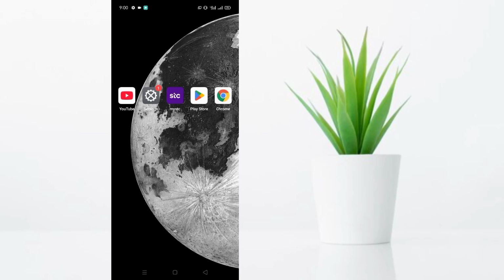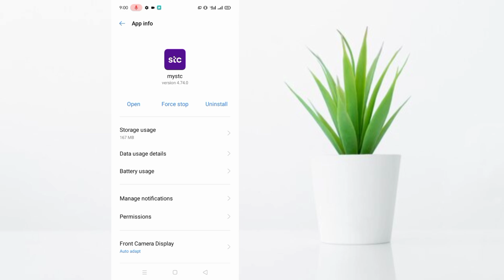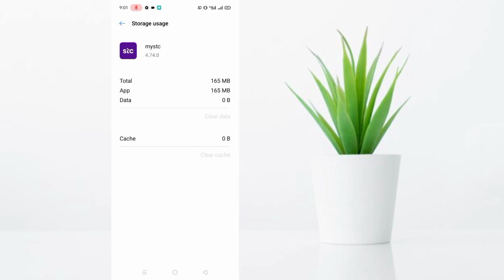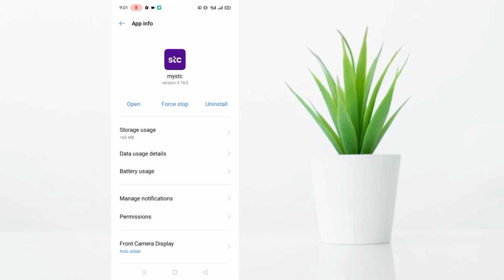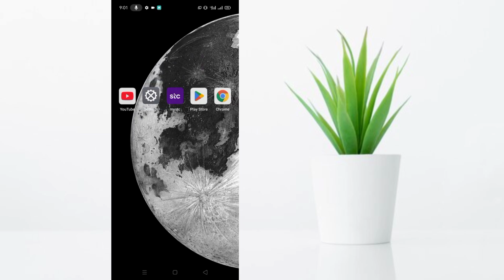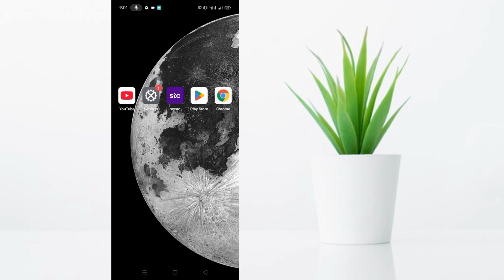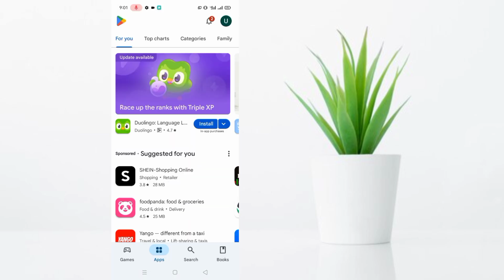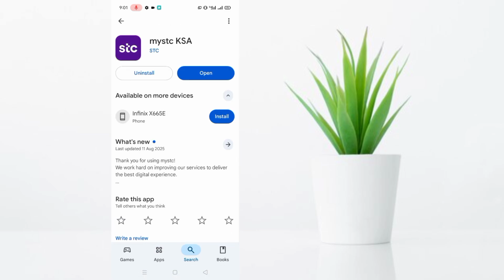My stc App Is Not Updating? How to Fix